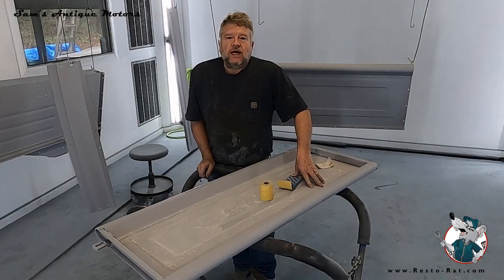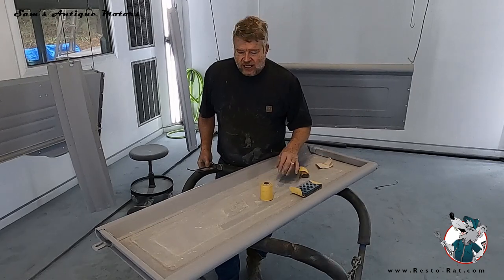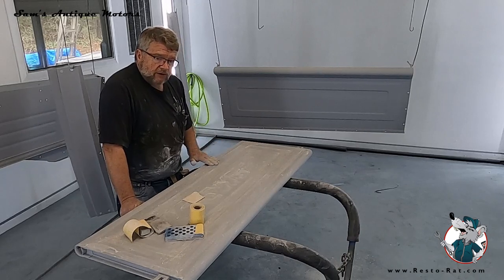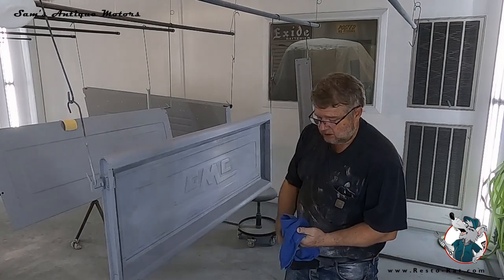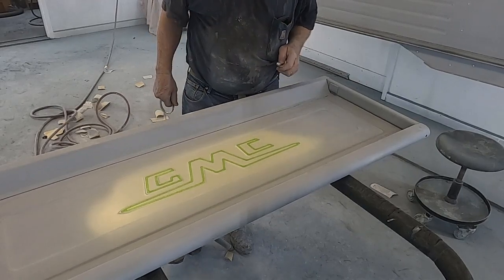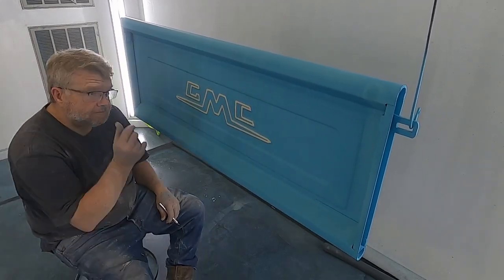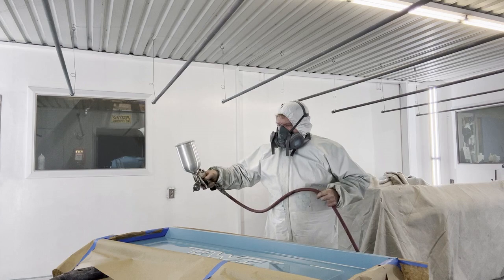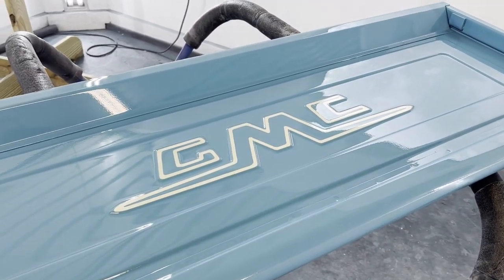Painting Letters on a Tailgate | Segment 10 – 1956 NAPCO GMC Model 100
This video tackles how to paint the letters on a tailgate.  The logical approach is to paint the tailgate then apply the letters.  I use a bit of a counterintuitive approach taught to me by my professional painter friend Danny Garcia of Mild2Wild Customs.  This approach uses a base coat first, then tape off what you want to be revealed, and then apply base coat.  Remove tape and clear coat.  This can be used in the same fashion for pinstriping, even complex stripping with several builds of taping and masking so long as you think through the reveal strategy. We have even used this approach over a decal to remove the decal edge successfully. The result is a perfect detail with no physical paint lines.

Here are time stamps for the chapters

00:00 – Intro
00:12 – Painting letters on a truck tailgate
00:26 – Shameless self-promotion
01:17 – Sanding and preparation of the panel
06:38 – Guide coat
07:32 – Final prep and wipe down
08:43 – White base coat application
09:11 – Taping off the outline
11:17 – Second base coat
11:58 – Tape removal
14:15 – Sanding the tape Lines
14:43 – Clear coating the outline
16:48 – Clear coating the entire panel
18:45 – Finish result